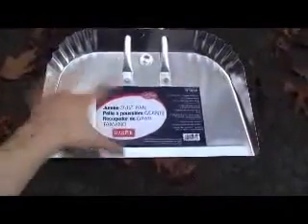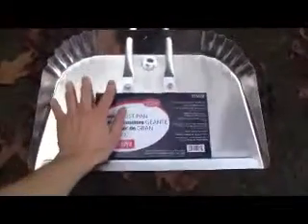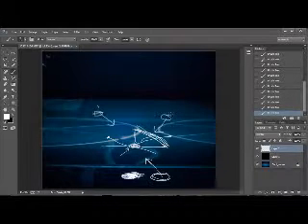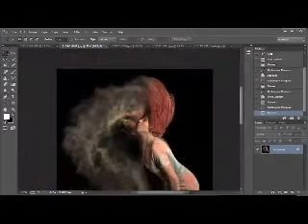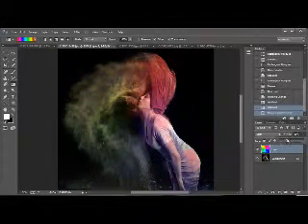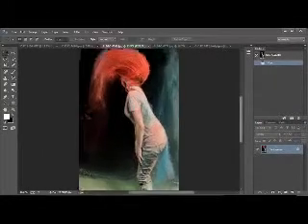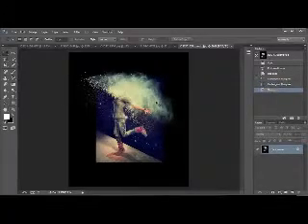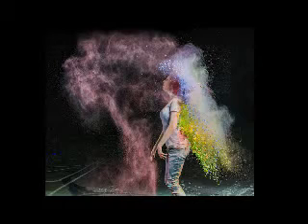How to do High-Speed Colored Powder Effects Photography-High Speed Photography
Automotive undefined